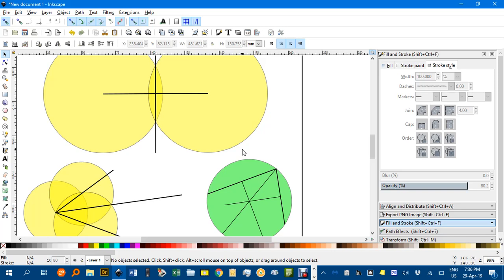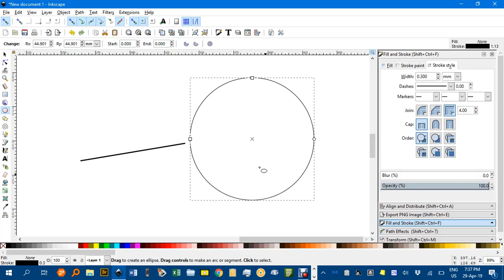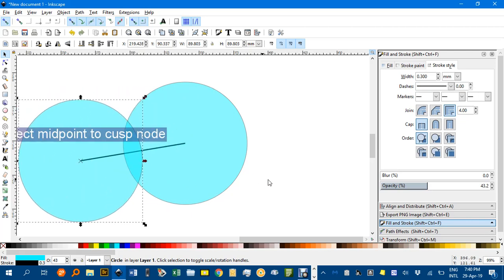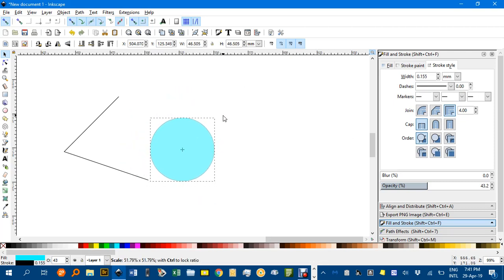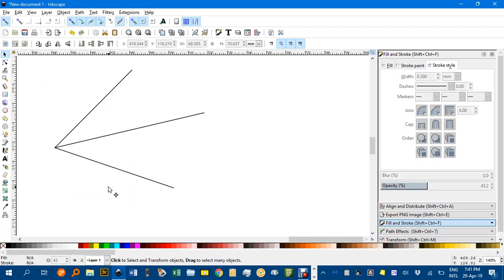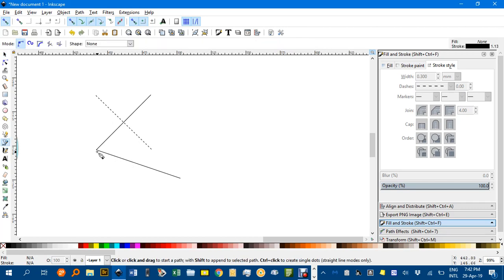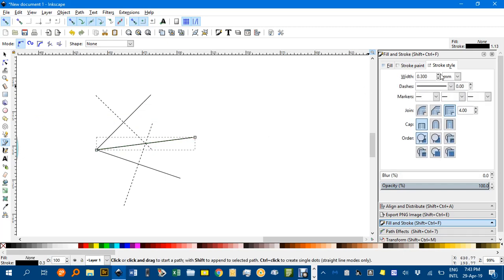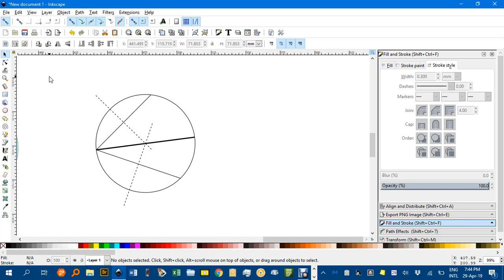Inkscape geometry constructions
Simulate compass and straight edge (ruler) constructions within Inkscape.